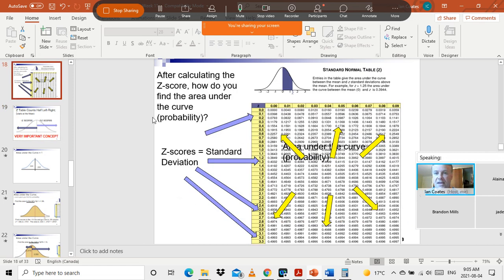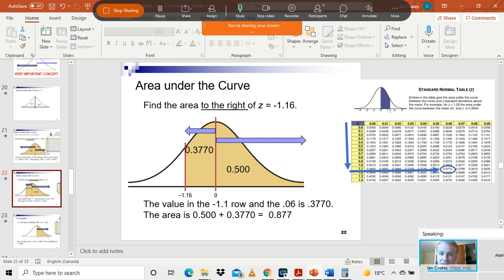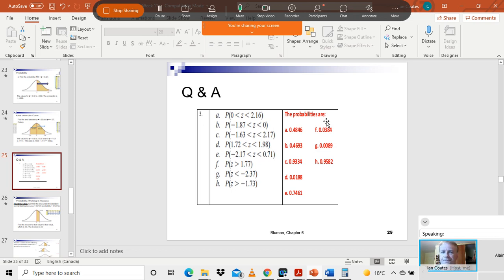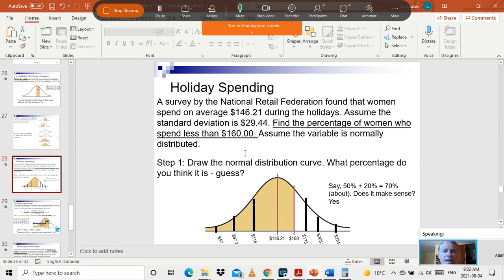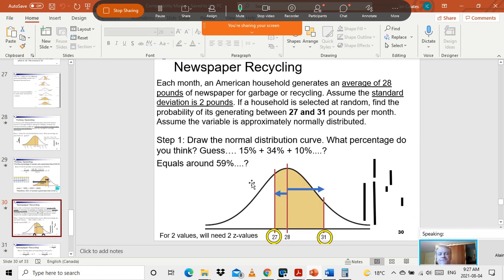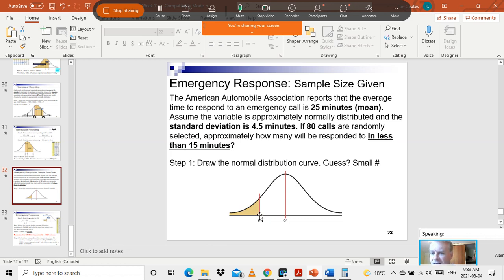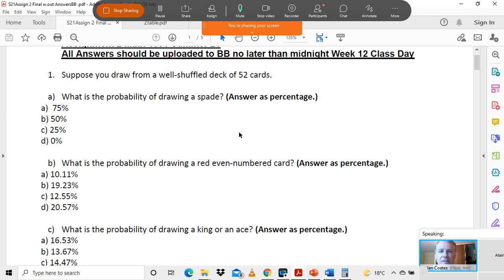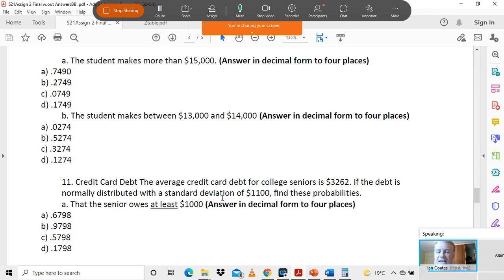Math 1031 Week 11b